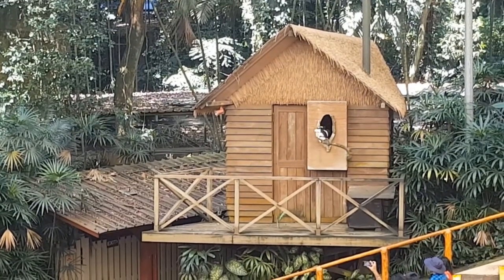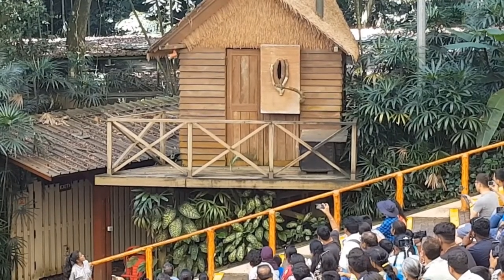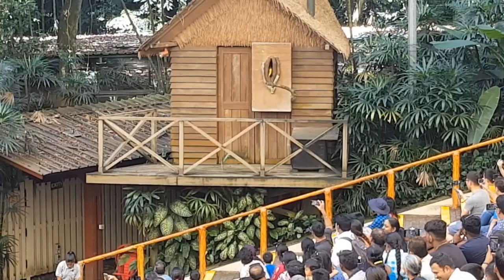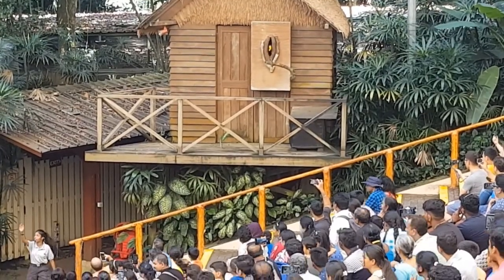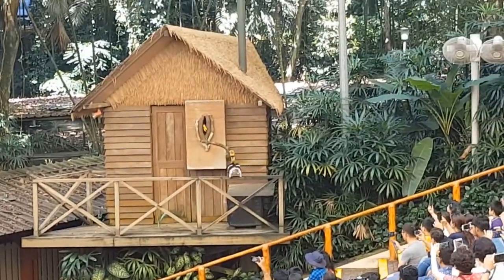SINGAPORE VLOG part-3! covering- Jurong Bird park (amphitheatre and more..) and Gardens by the bay!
We cover and guide you through the coveted Jurong Bird Park and the highly anticipated and popular Gardens by the Bay! (we include the magnificent show and the view of the buildings)

in the other parts enjoy- Marina Bay, Merlion, Singapore Flyer and The Universal Studios! (part 1)  Sentosa, the wings of time, Singapore zoo and night safari! (part 2)!!